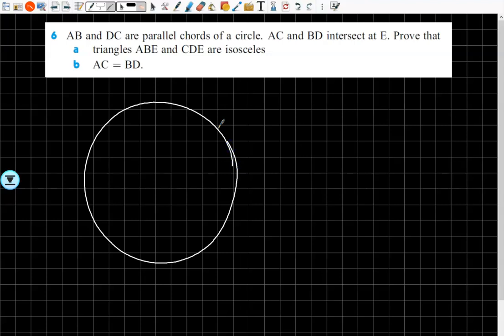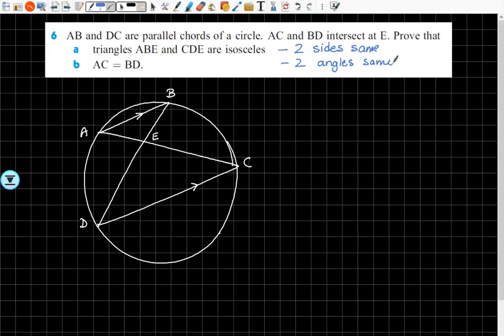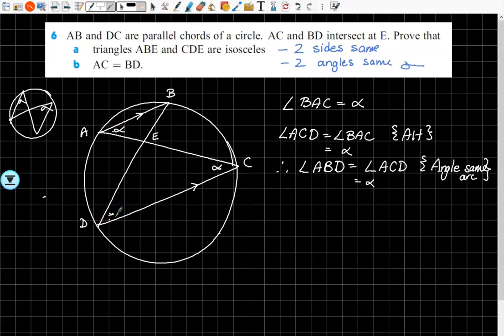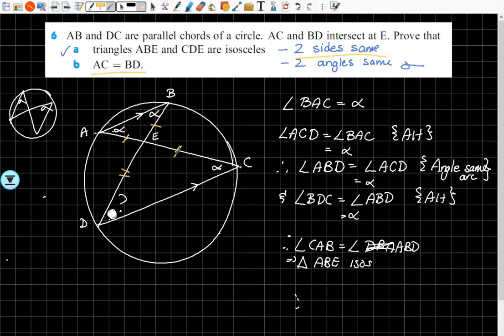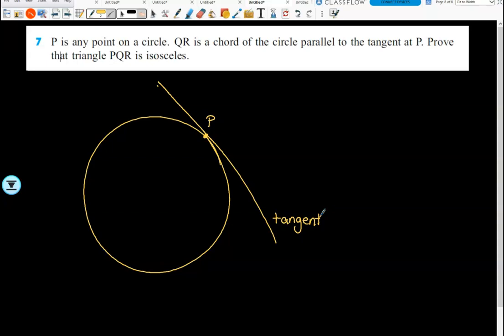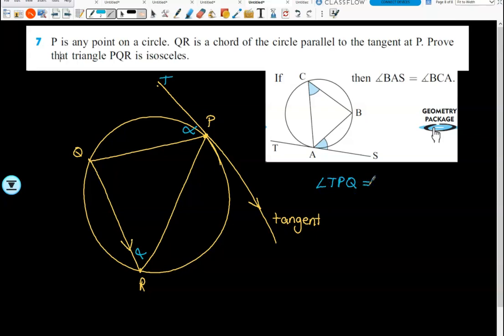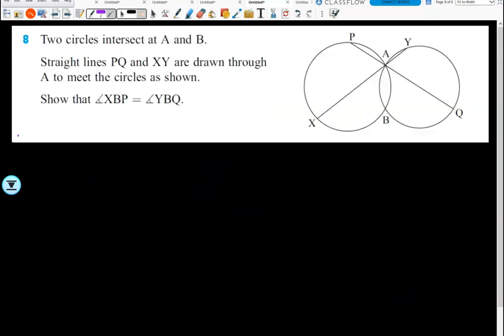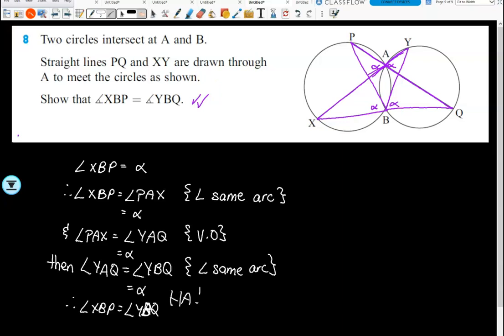11spec T2 Wk4 Mon